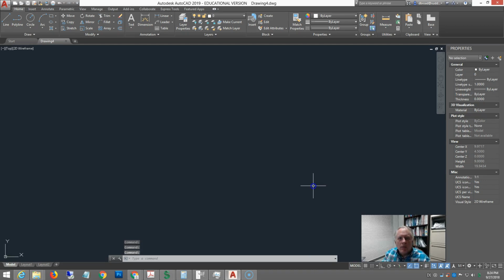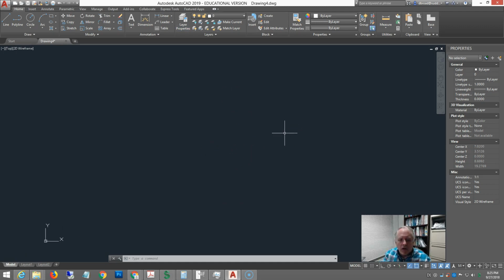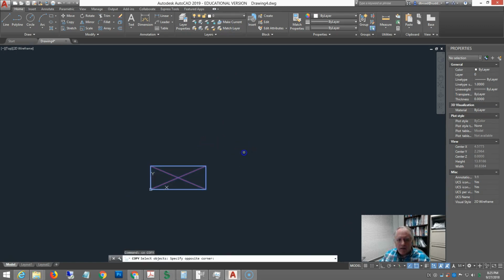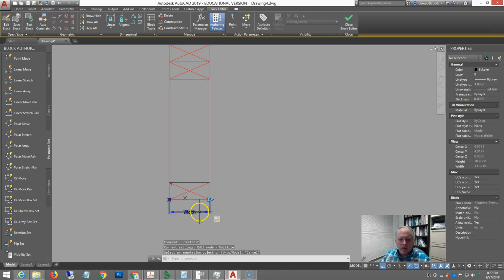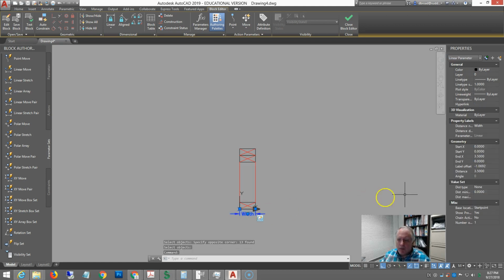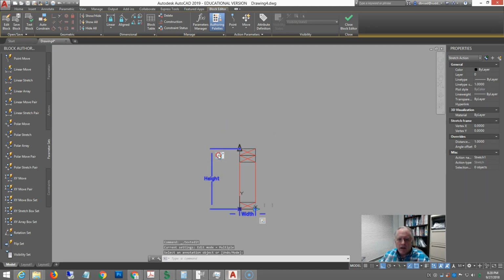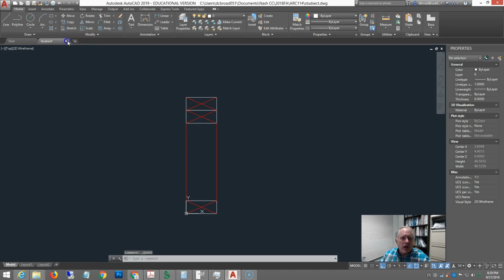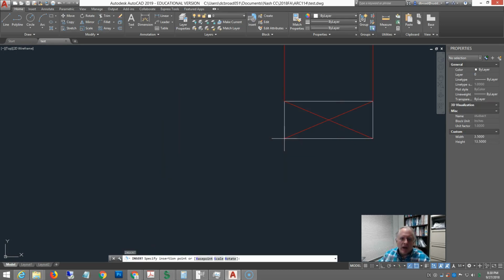Stud Section Dynamic Block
How to create a stud section dynamic block.